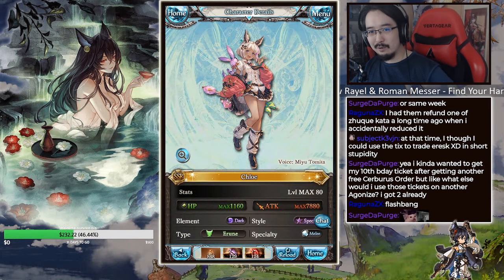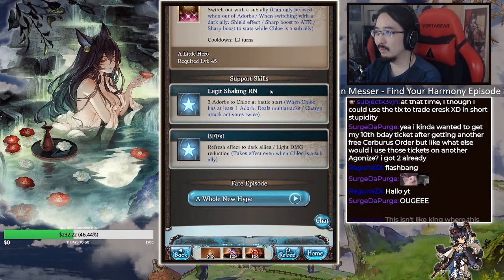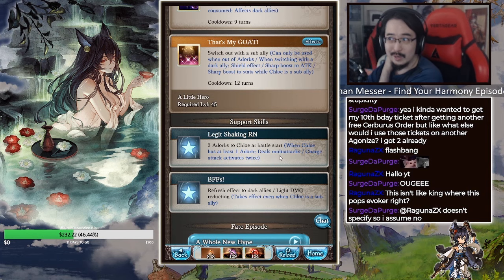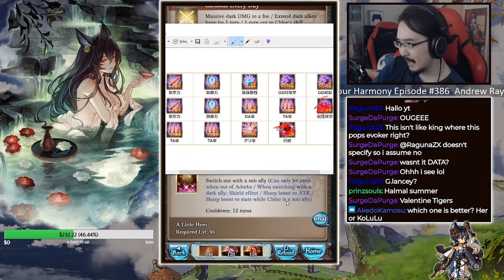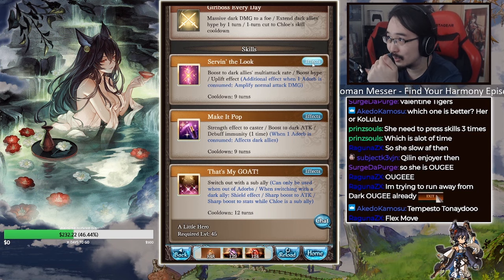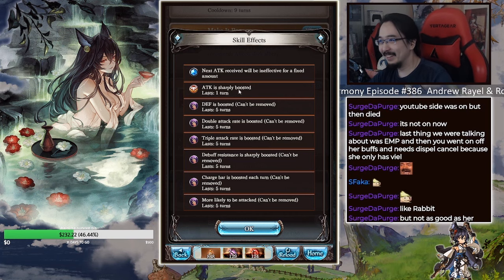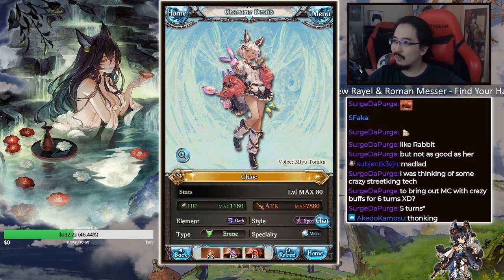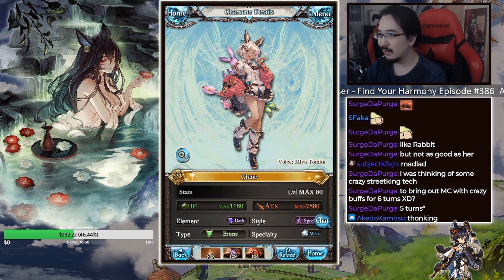First Impressions on Chloe【Granblue Fantasy】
My impressions on the newest SSR Character Chloe !